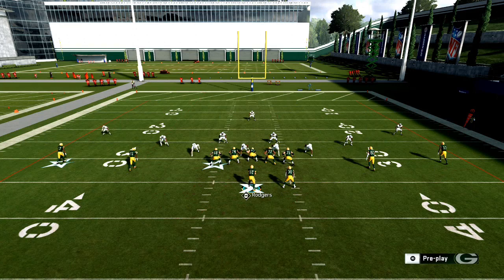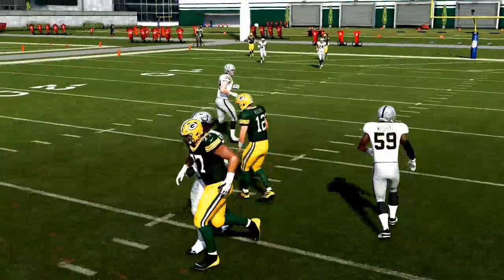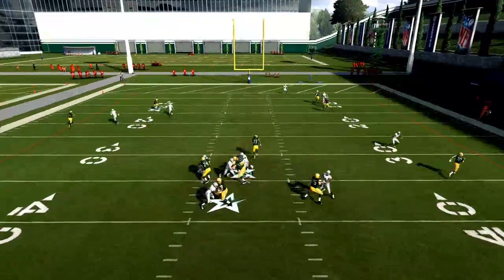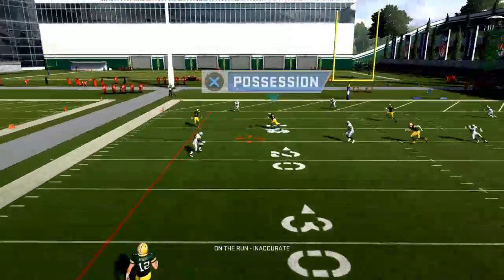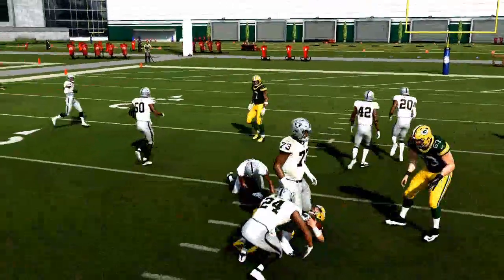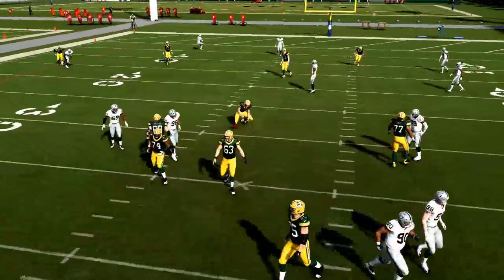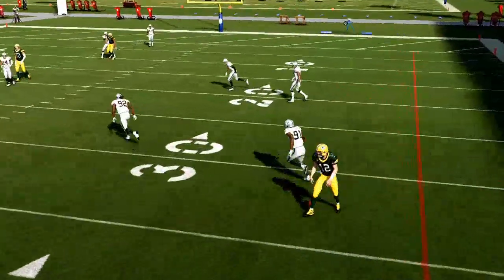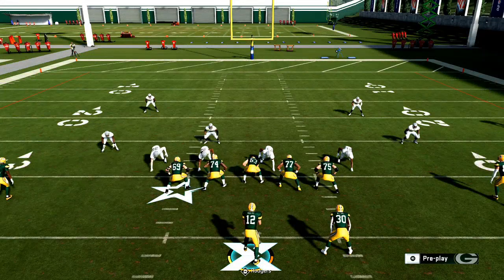Use This Simple Tip to Scramble More Effectively| How to Scramble with Slow QB's in Madden 20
In today's video I am going over a quick scrambling mechanic that will help you be more effective when scrambling in Madden 20
Consider purchasing the competitor's guide it would mean the absolute world to me! Thank you so much for your support!